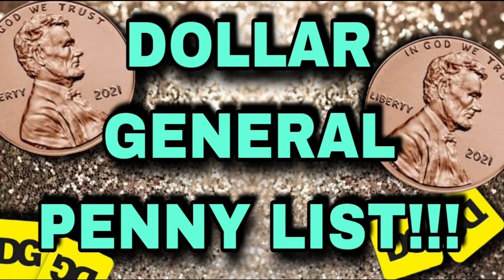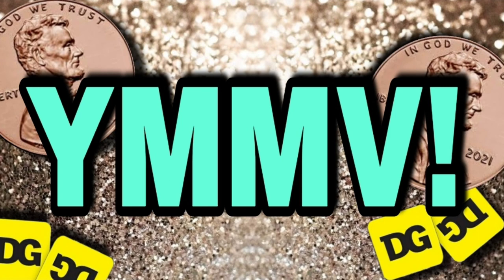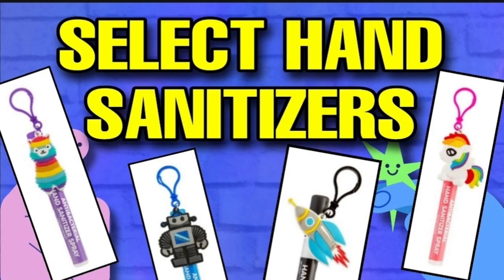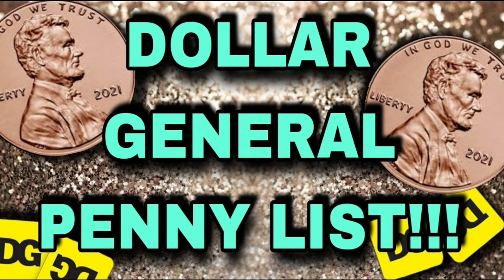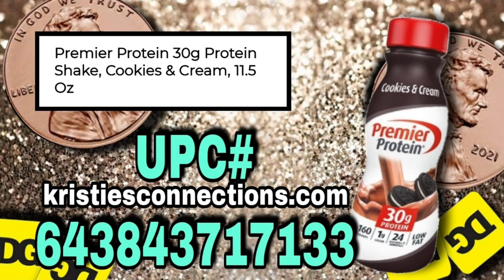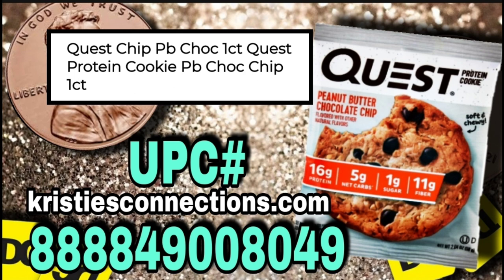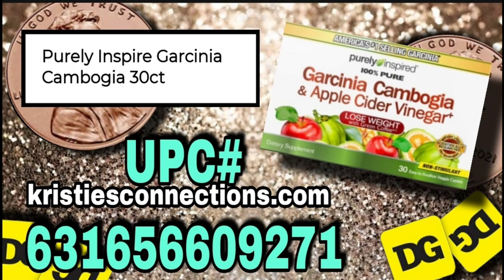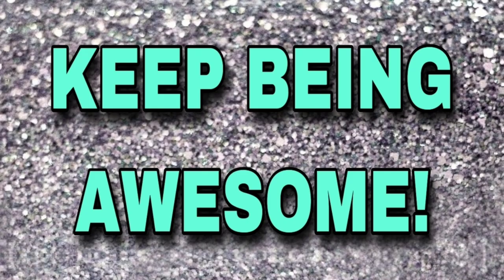DOLLAR GENERAL PENNY LIST & CLEARANCE UPDATES!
October 11, 2022 Dollar General Penny List & Clearance Updates!!!

EMAILS/BUSINESS